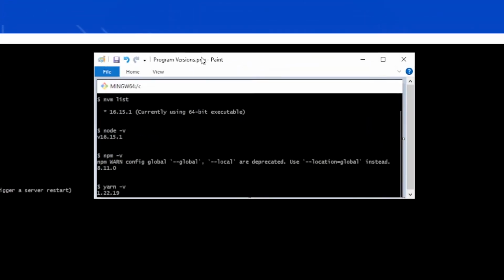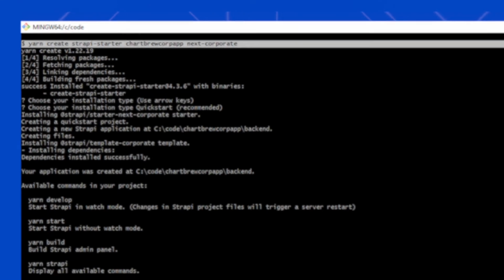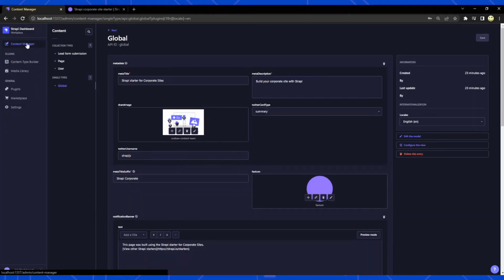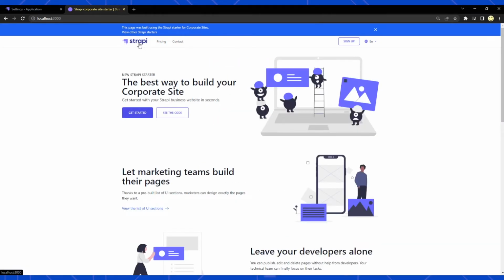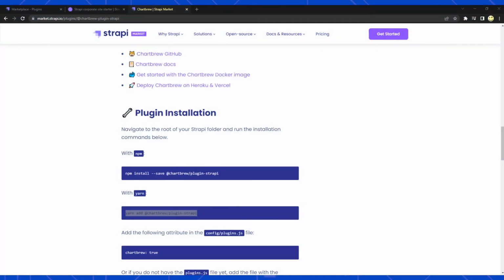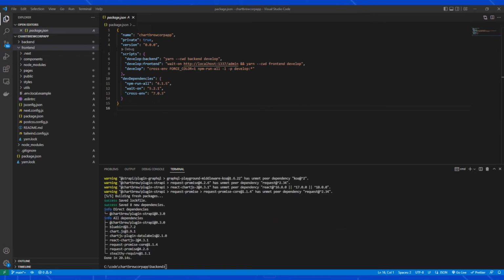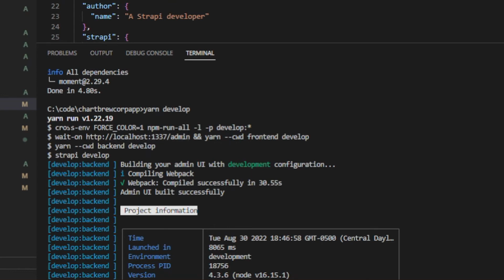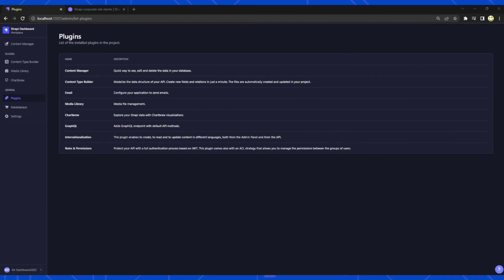Chartbrew Plugin | Episode 8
This is part 8 of the mini-series that shows the basics of getting a Strapi Headless CMS up and running for use with the Chartbrew Dashboard and Chartbrew Plugin.

I will explain how to setup the open-source and free STRAPI Headless CMS, some node.js and next.js parameters and configurations, as well as deploying the solutions to cloud providers such as Heroku.com and Vercel.com. Many people are craving new ways to visualize data using dashboards, graphs and charts. You can use Chartbrew to connect to any API to fetch data for your Dashboards.

There are many steps in the process and this Chartbrew mini-series will get you through all the steps on a Windows Development System.

I will make videos sometimes about transformative technologies, and make retro videos on other YouTube channels I am planning.

I am a Software Engineer, Consultant, Application Auditor and a Solutions Architect using both Microsoft Technology Stacks, and open source tools and technologies.

Feel free to visit my portfolio Please note that it is a work in progress as I have time to update it.

Scroll through it so see many of the technologies I have been working with over the years!

You can also view some cool interactive flowcharts that I made here at these URL's listed below. Feel free to click on the hyperlinks in those flowcharts to learn more about some of the topics I cover in my videos:

I have create two versions of my blog site content at these URL's. I am in process of writing some articles for the blog site.

Here is an ecommerce store (I am am creating using the STRAPI headless CMS, next.js, node.js, tailwind css, snipcart, Heroku cloud, and the vercel cloud provider, as well as other technologies too like git and github) that I will be using to sell some cool retro items.

This is a corporate website for CRT Inc, that I am creating using the STRAPI Headless CMS (node.js) and Next.js for the frontend. This is being setup so the owners can manage their entire website all by themselves.

Additionally here is another website I am working on using the STRAPI Headless CMS, and the cloud technology company to deploy it into production environment

You can find out more information about the Chartbrew dashboard system at their as well as on the Strapi plugin

Chapters
0:00 Intro
0:43 Command Line to setup a new Strapi Headless CMS app
1:34 My running Strapi Backend Admin Panel
2:31 My frontend next.js corporate website application
3:09 The Strapi code inside of VSCODE Editor
3:31 Installing the Chartbrew Plugin for Strapi
4:33 Watch out for a potential bug or error
4:51 Running the Strapi Admin Panel using 'yarn develop'
5:13 Contents of Package.json
5:26 The Chartbrew plugin running inside of my Strapi Admin Panel